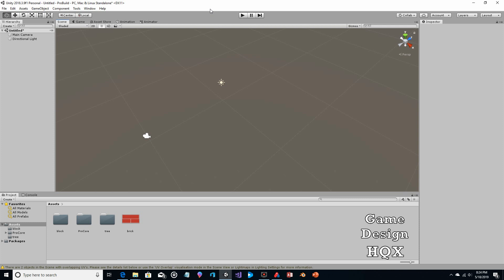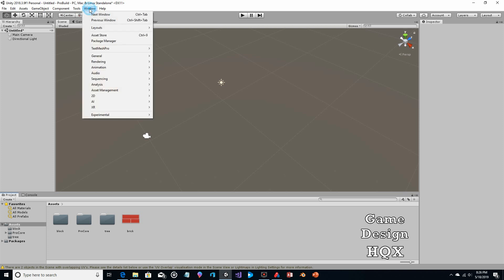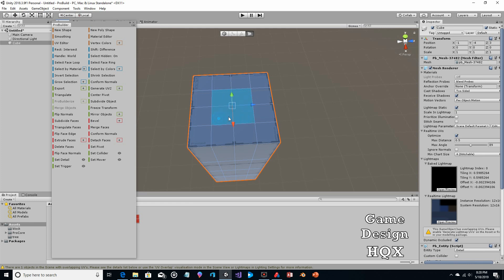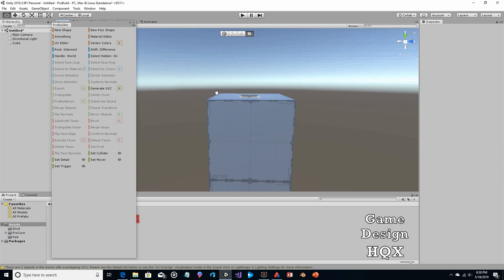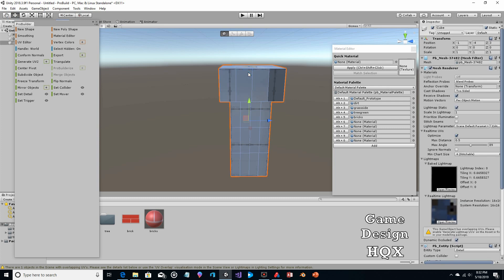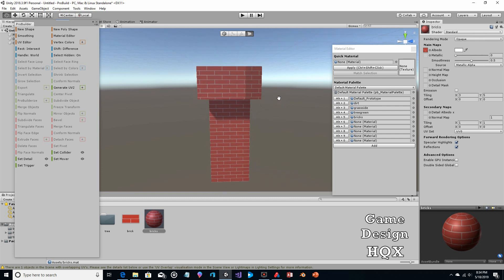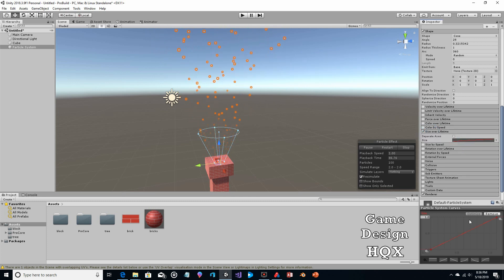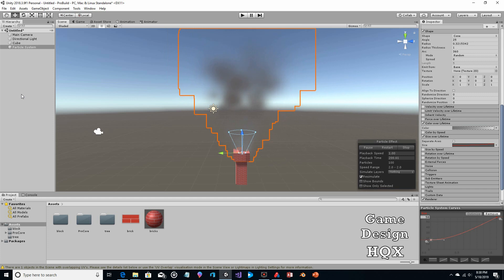Unity 2018 - Making Models - Chimney with Smoke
Using ProBuilder to make a chimney and adding a particle system for a smoke effect.